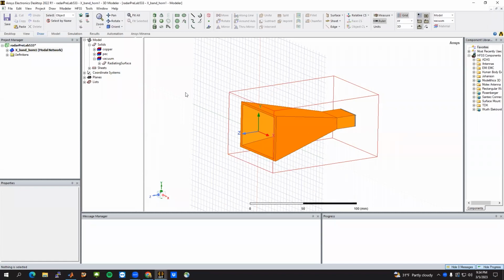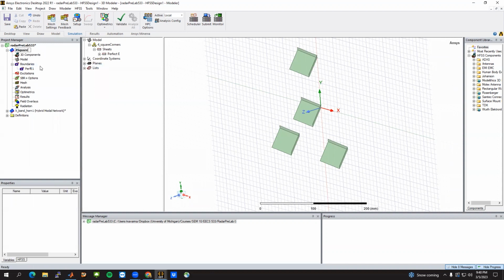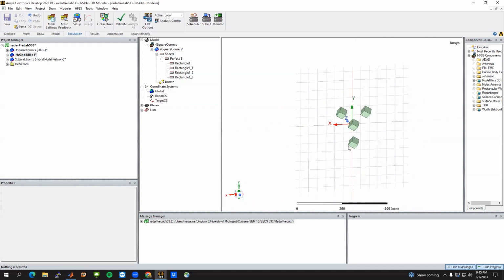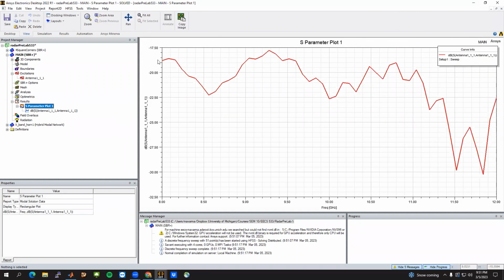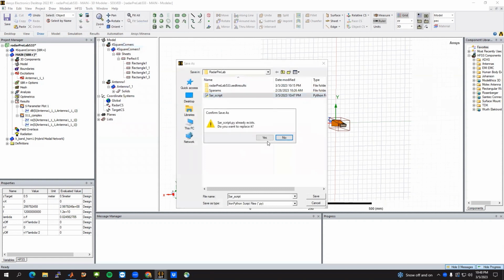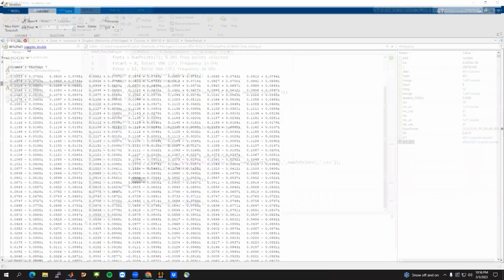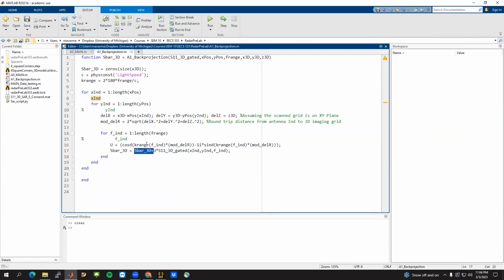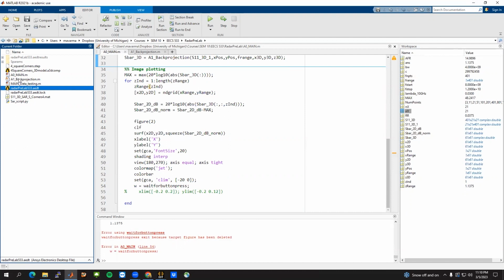Synthetic Aperture Radar Imaging using Back-projection - HFSS and MATLAB code | Radar Imaging 06-b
In this video I go over how to set up a synthetic aperture radar (SAR) simulation that closely mimics a real world measurement. The simulation is set up using ANSYS HFSS SBR+ and the complex backscattered S11 data over a uniform 2-D grid is saved using HFSS scripting. Then a MATLAB implementation of the SAR back-projection algorithm is used to recreate a 3-D image from the measured S11 data. This tutorial is meant for the EECS 533 course 'Microwave Measurements' offered by the Radiation Laboratory of the University of Michigan.

The files used in this video are not available for public access, but the information in the video is sufficient to recreate everything that is covered.